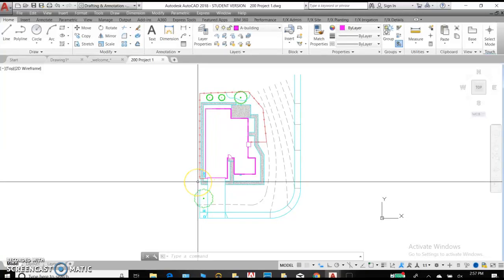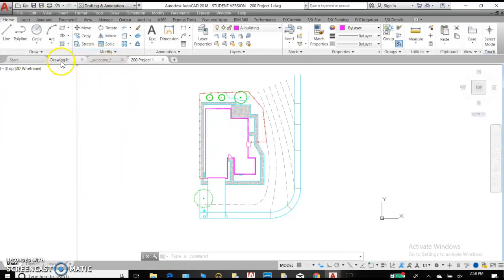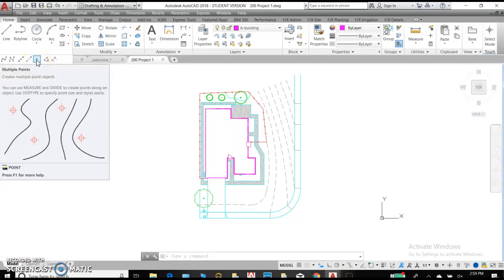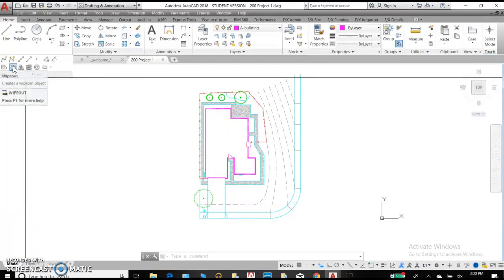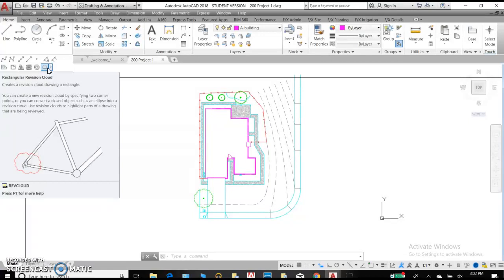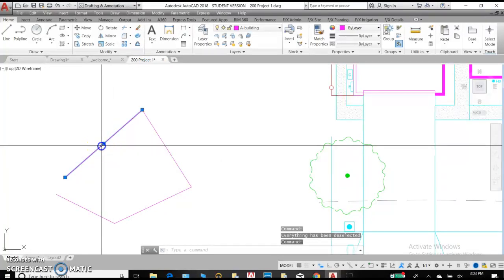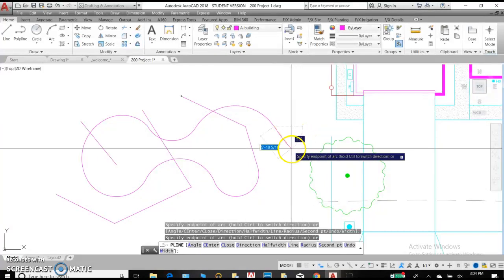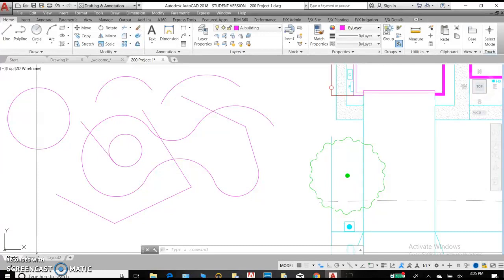1.2 AutoCAD 200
The first few drawing commands